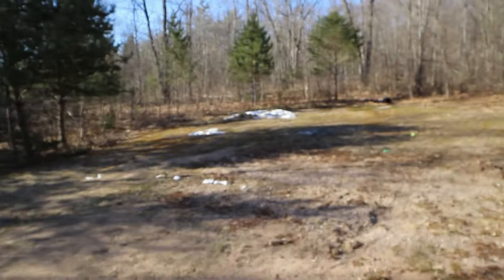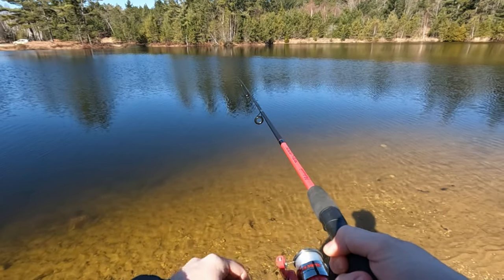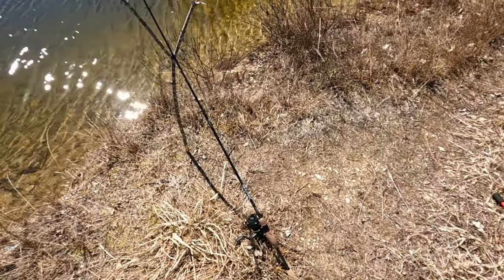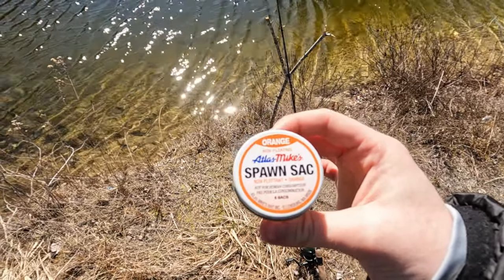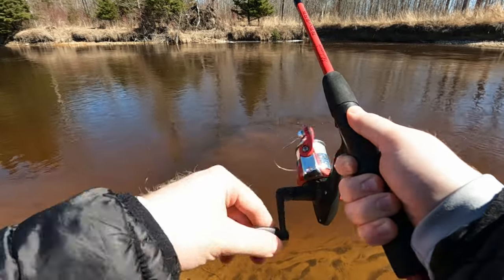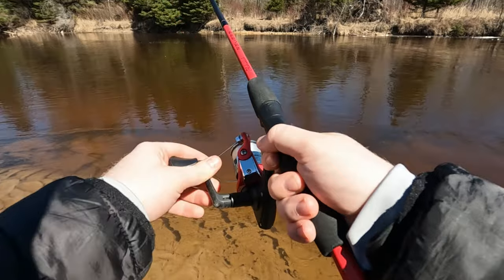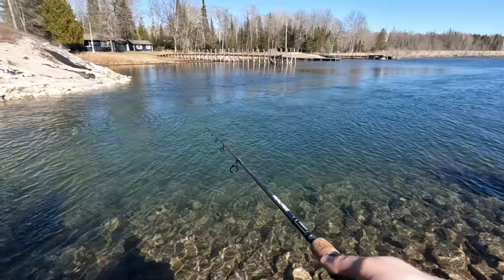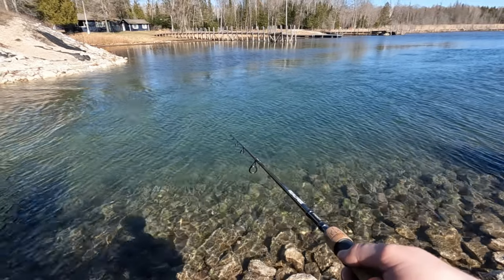I Suck At Trout Fishing!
Not everyone is fit for everything...even if it's trout fishing

Hi, my name is Jimmy and I have spent my entire life growing up in Michigan. Fishing is one of the most popular sports here in my state. Let's go fishing!!

Strike King Rage Tail Rage Craw 4in